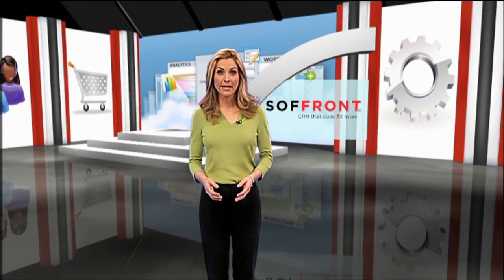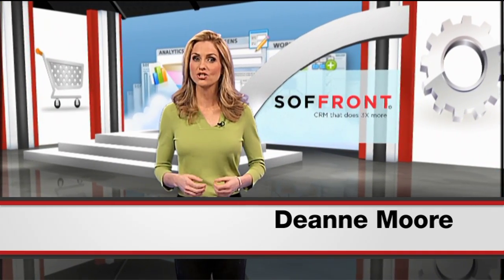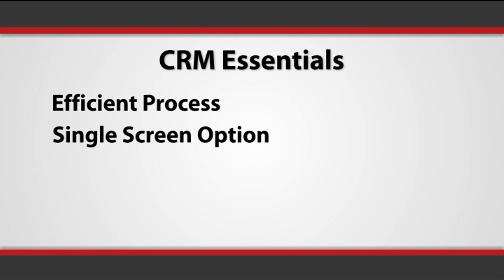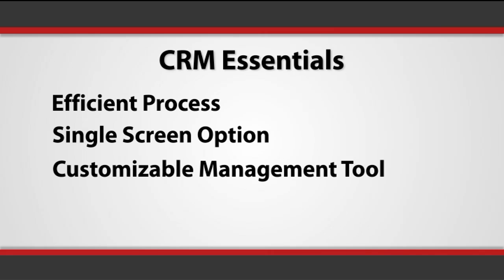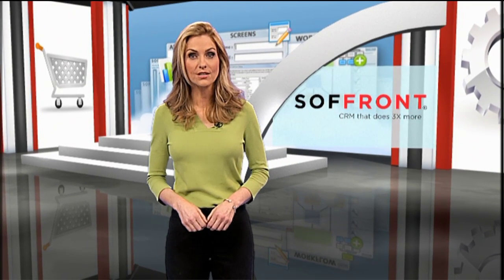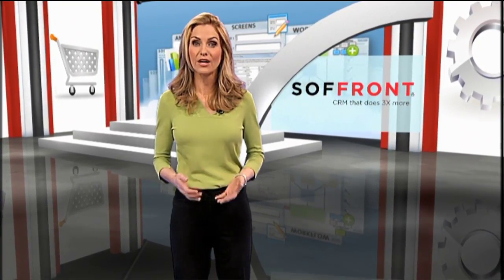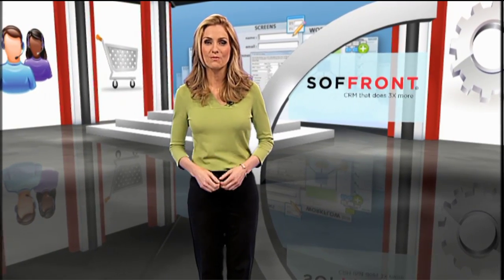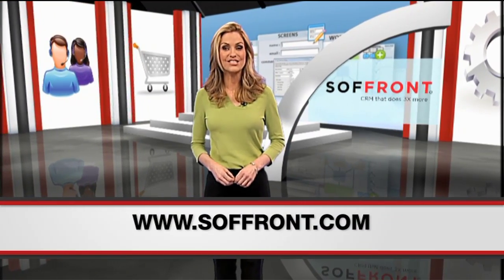Stop Using CRM Software and Start Selling More with Soffront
Your CRM software should let your sales force work smarter in order to sell more, not keep them bogged down in data entry. Soffront Software offers these tips for choosing a CRM application that keeps your business efficient and productive by reducing steps, decreasing navigation, and customizing your workflow.